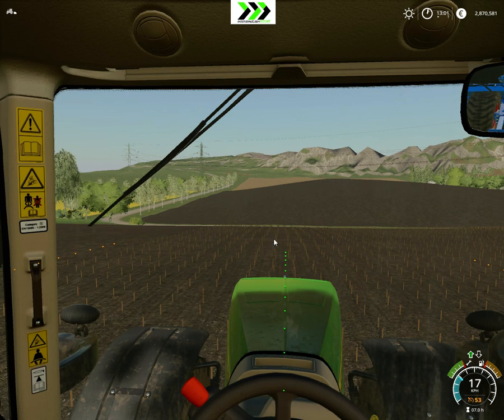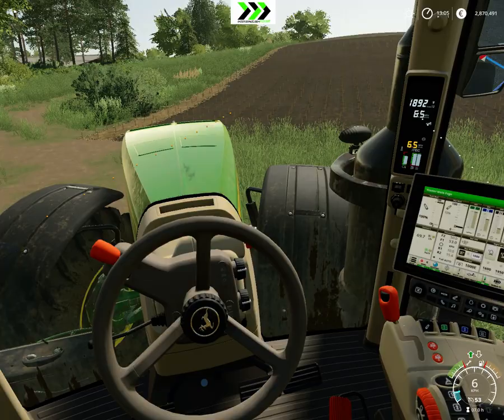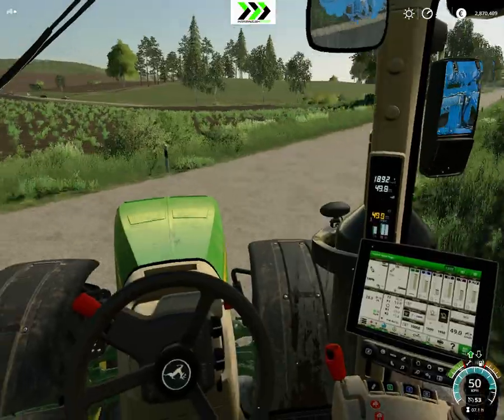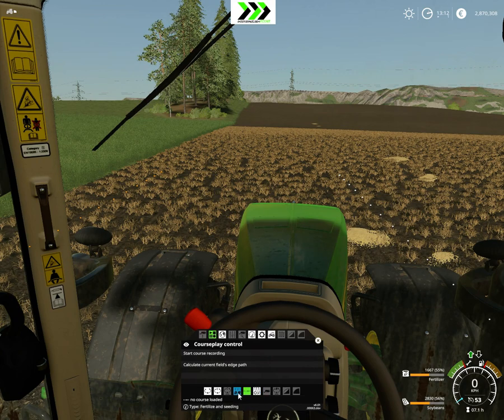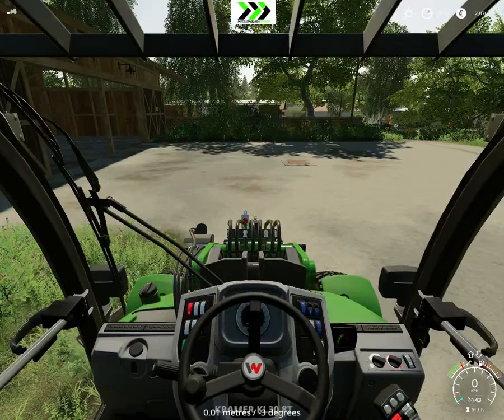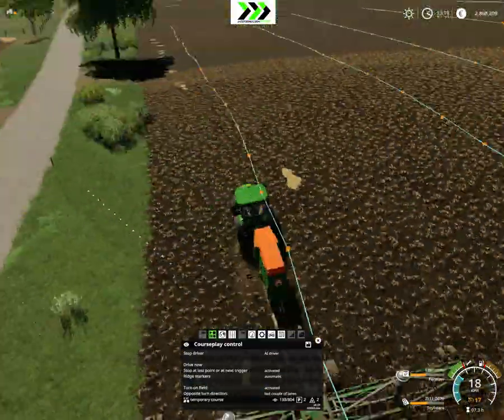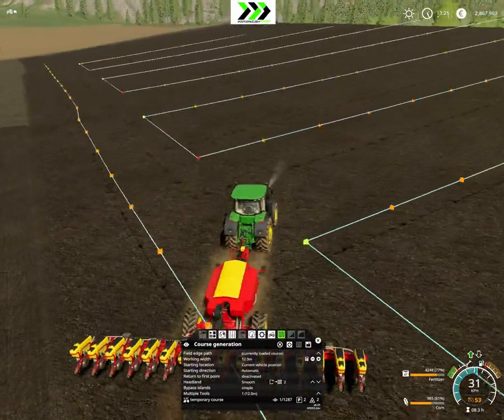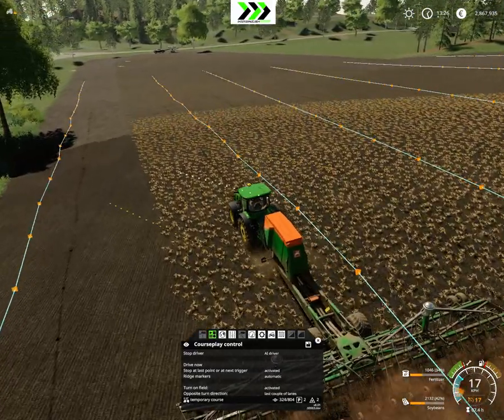Hof Bergmann Let's Play #27 - Back on track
***VEHICLES***
Volvo Wheel loader

***OTHER MODS***
Real dirt control